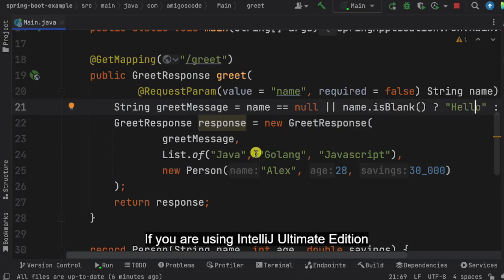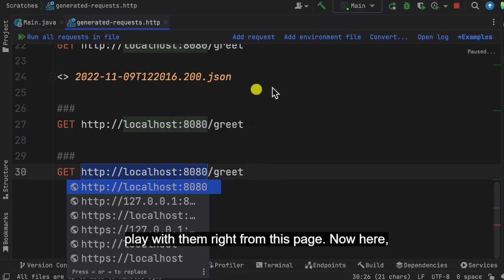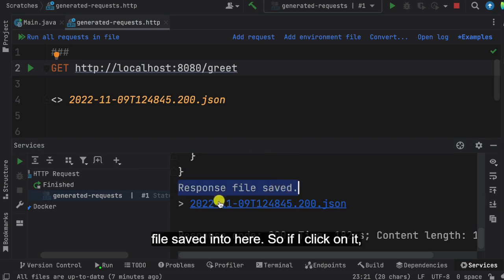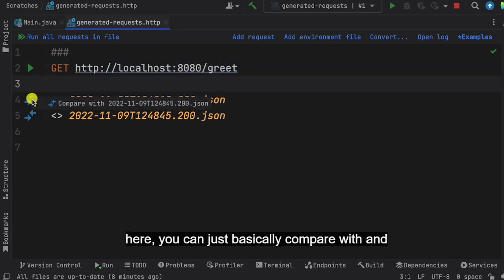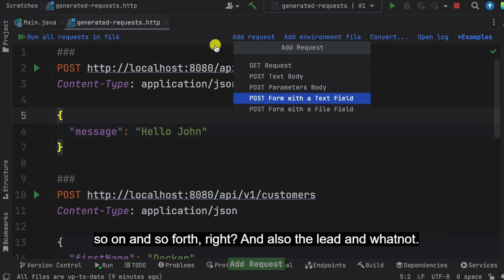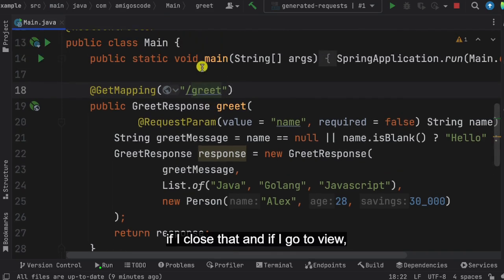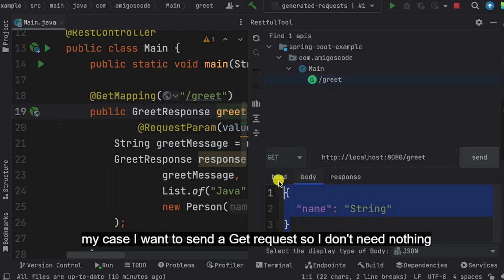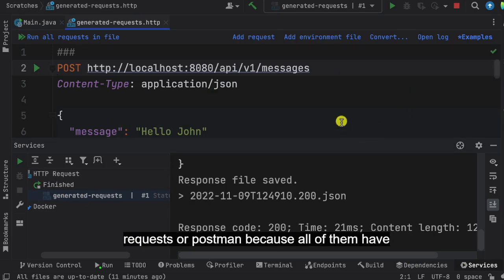0040 IntelliJ REST Client